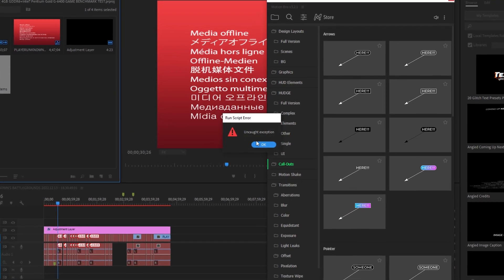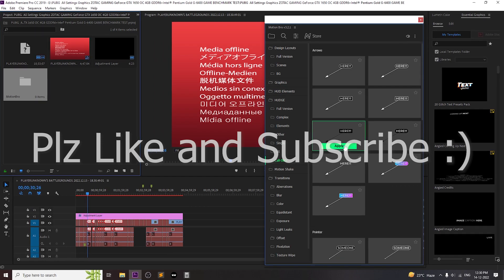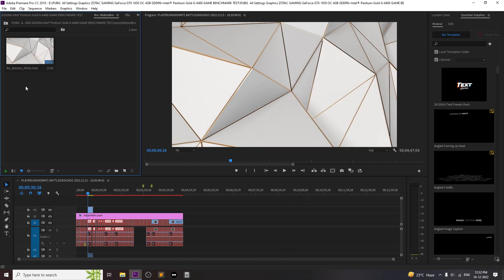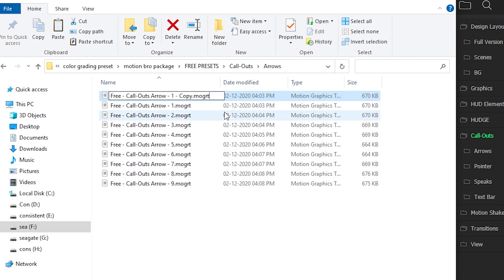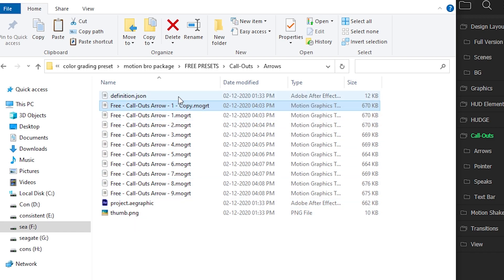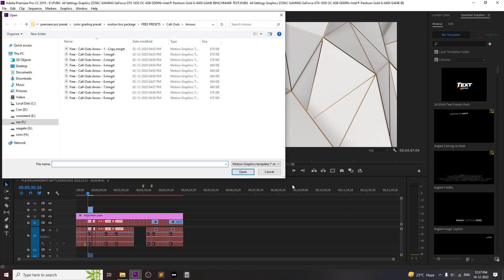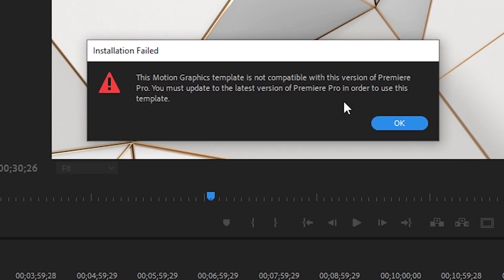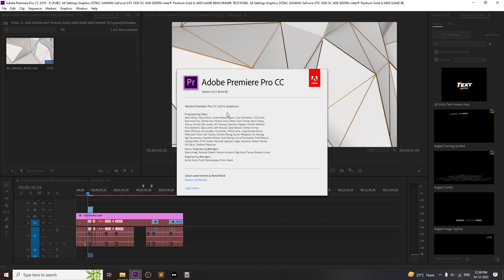FIXED: uncaught exception premiere pro error pops up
FIXED: uncaught exception premiere pro error pops up Run Script Error: Uncaught Exception" Troubleshooting errors in Premiere pro Errors when adding a preset in Premiere Pro - Motion Bro